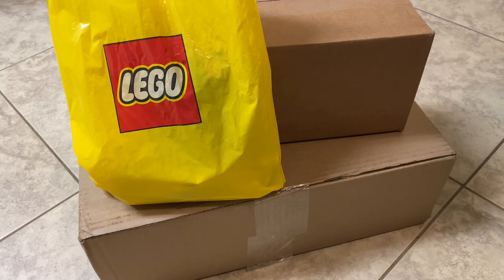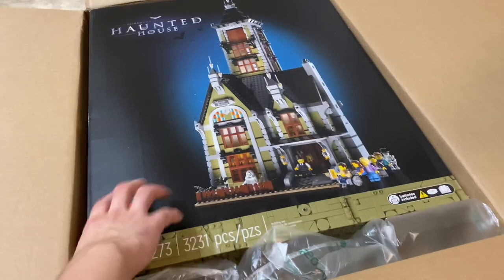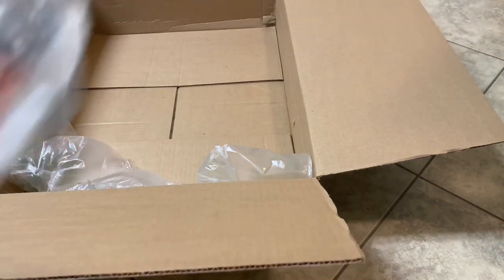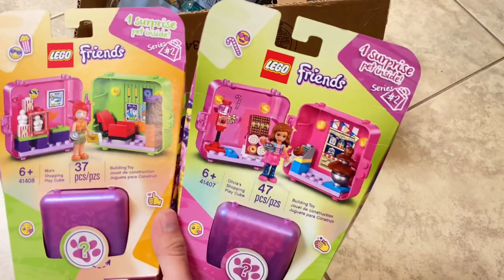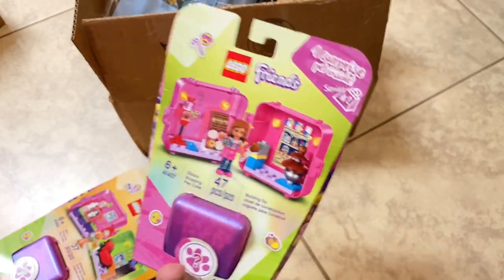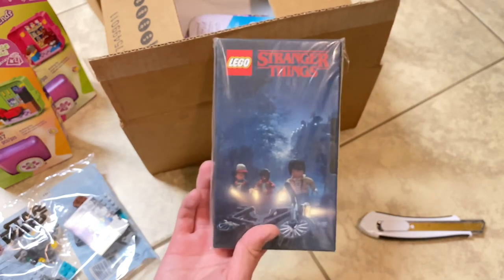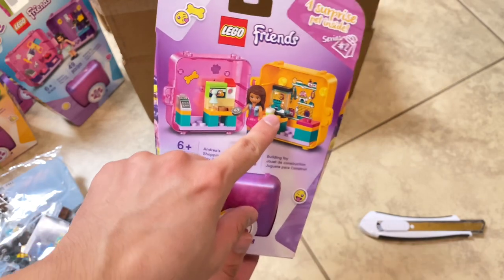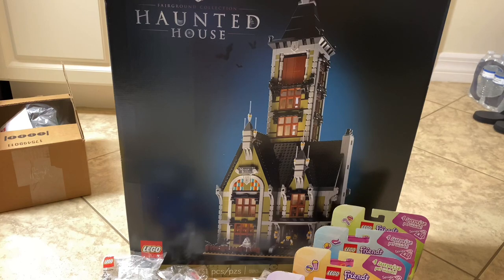LEGO Shop Haul and Mystery Unboxing! The BIG BOI I wanted, and... I forgot what I ordered?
Here's a new LEGO Haul Store and Shop at Home Haul for May 2020, with a certain big set you KNOW I wanted, and some sets I forgot I ordered...
COMMENT RULES:
1) No number spam (as in 1st, 2nd, 3rd, etc). This is annoying and usually has NOTHING to do with the video. Also no "I'M EARLY" jokes. Those, again, have nothing to do with the video and are rarely constructive. Or comment spam, like "Legend has it nobody can like this comment!"
3) Don't be offensive. I'm keeping this one vague for a reason. Keep everything PG-rated, not even PG-13.
4) Don't spoil movies that just came out in theaters (as in, within a one month window).
5) Treat others with respect.
6) No political discussion, please. I'll remove any comments that break these rules. This is NOT because I'm an advocate for censorship.
7) No comments counting up or down to a certain day, like what Kremit used to do. The joke has ran its course...